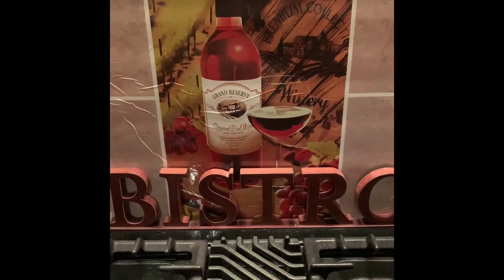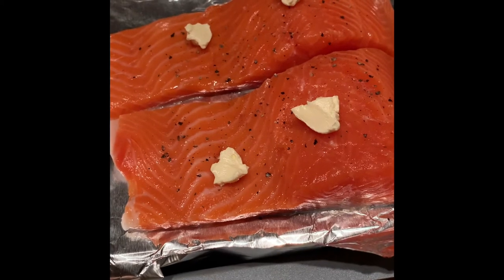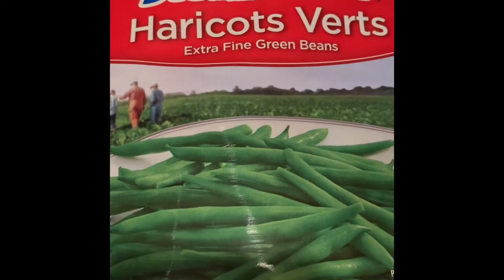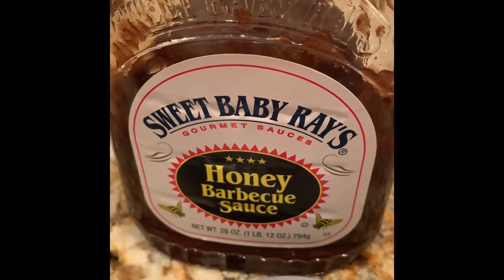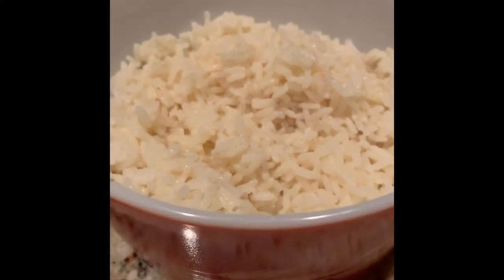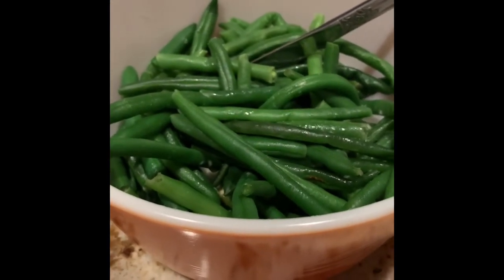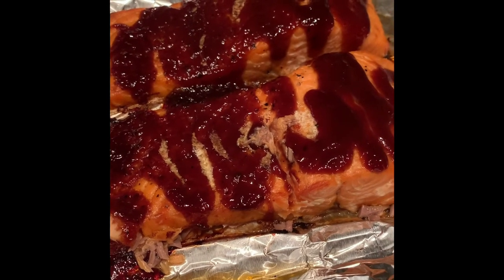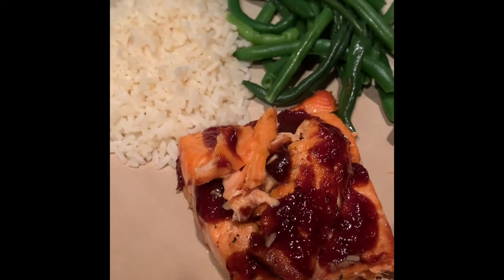How To Make BBQ Salmon | Easy Salmon Recipe